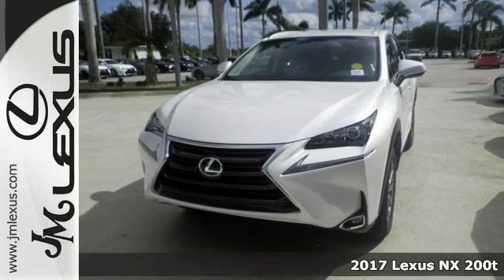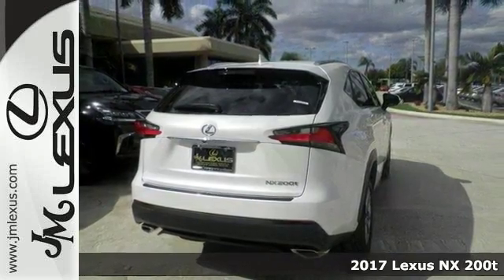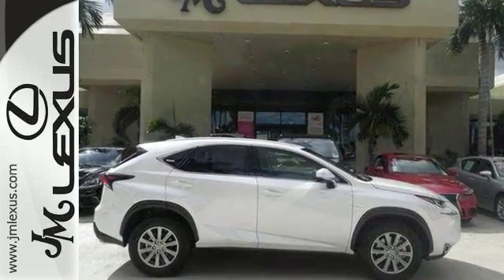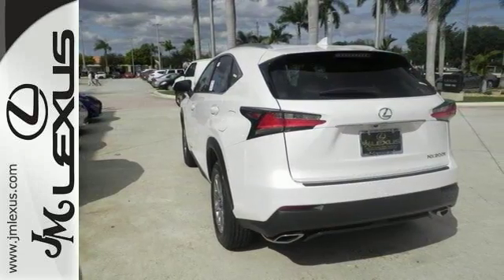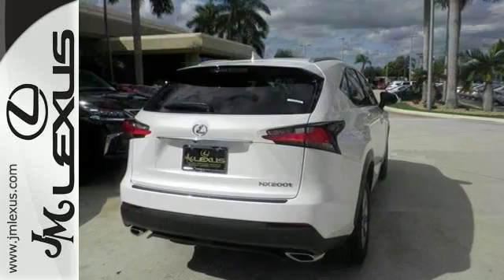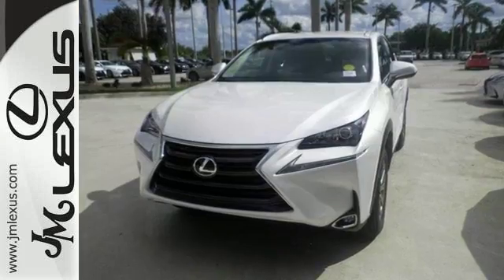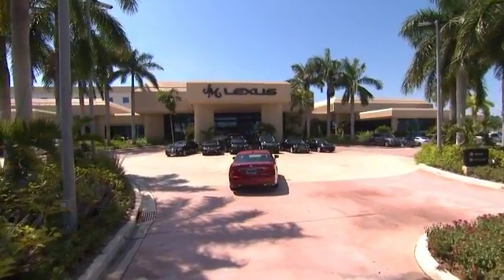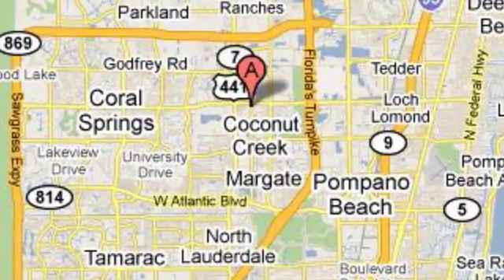New 2017 LEXUS NX TURBO Margate FL Fort Lauderdale, FL #700121 - SOLD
Year: 2017
Make: LEXUS
Model: NX TURBO
Engine: 2.0L 4 cyls
Transmission: Automatic 6-Speed
Color: Eminent White Pearl
Interior: Black NuLuxe with Dark Umber trim
Stock #: 700121
VIN: JTJYARBZ9H2050814
You are currently viewing a new 2017 LEXUS NX TURBO with JM Lexus The #1 Volume Lexus Dealer Since 1992! Thank you for your interest. We look forward to working with you. Stock #: 700121 Exterior: Eminent White Pearl Interior: Black NuLuxe with Dark Umber trim Trim: JM Lexus 5350 West Sample Rd Margate FL 33073

Address:
5350 W Sample Rd